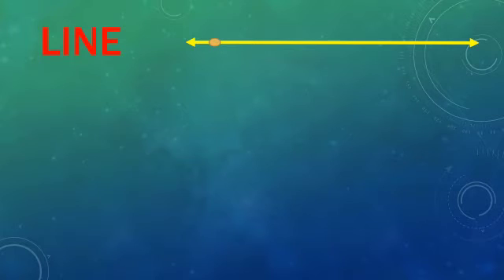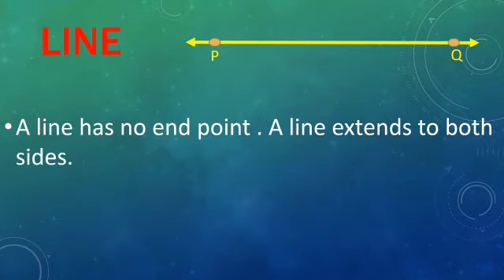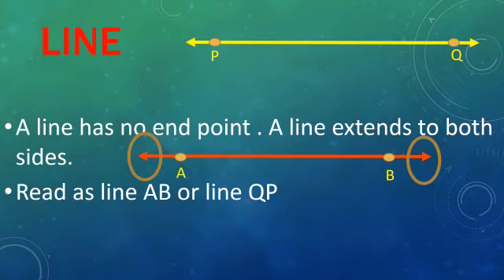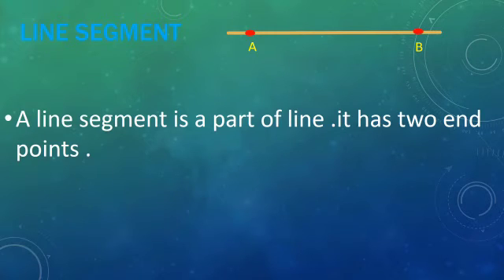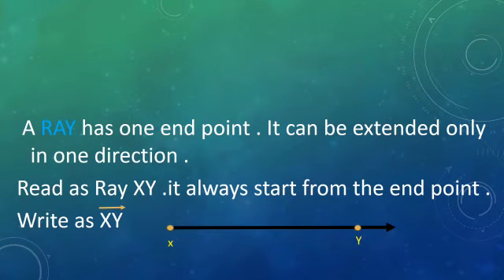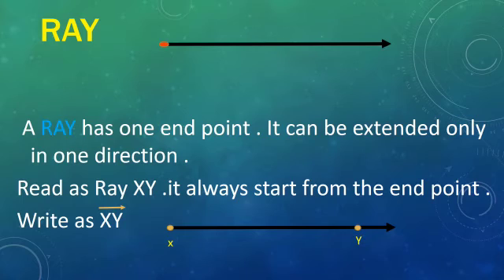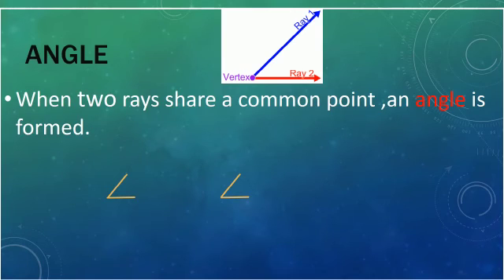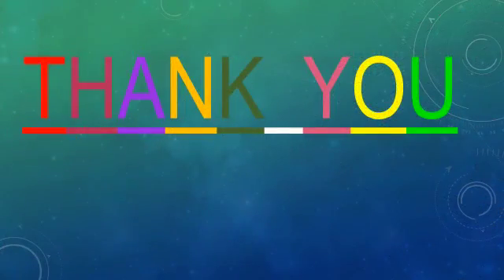Geometry - Video 01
Class III; Mathematics; Ptd by Mrs.Lubna Jummarkar